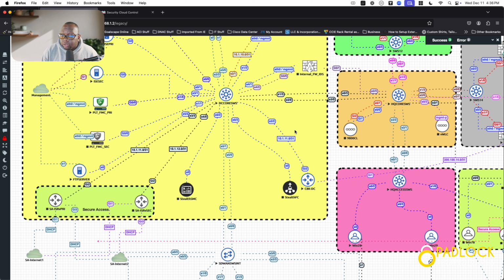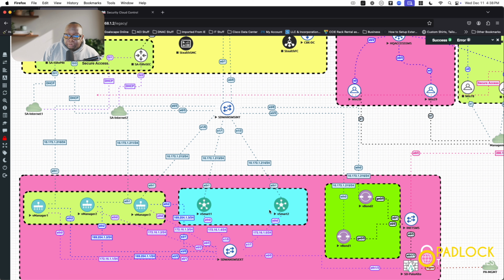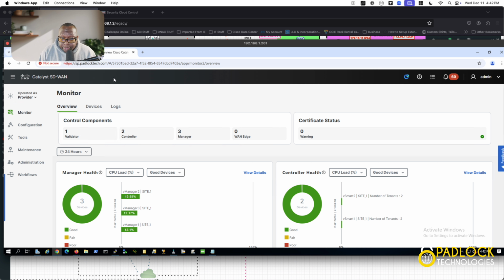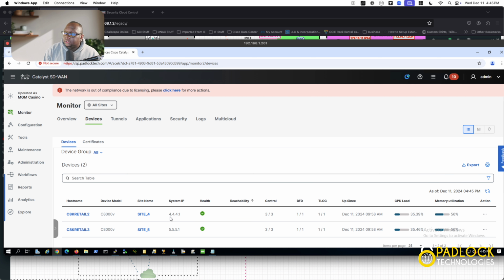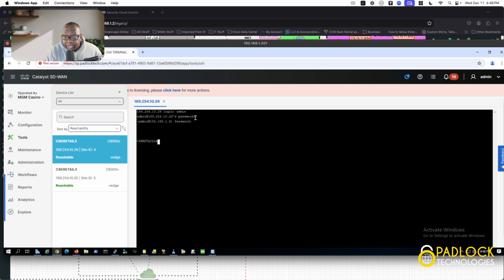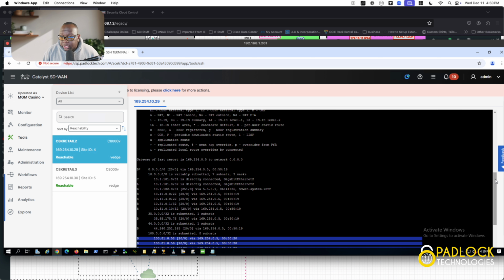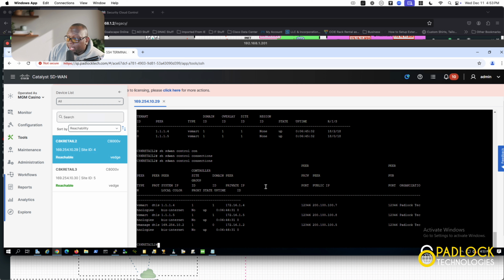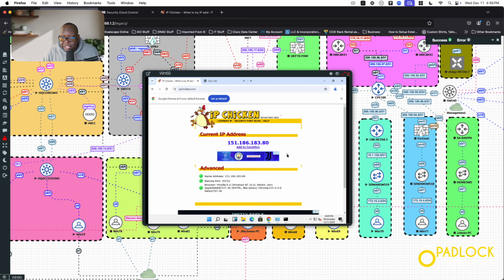Lab Time: A Sneak Peak At Modernized SD WAN